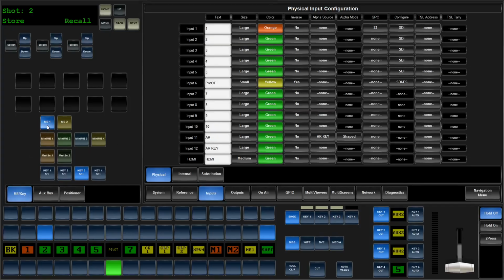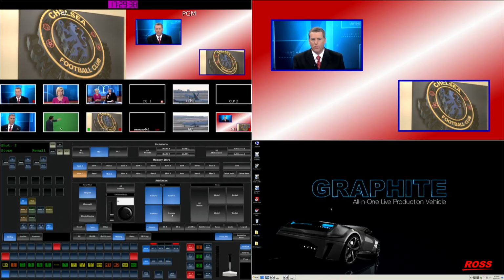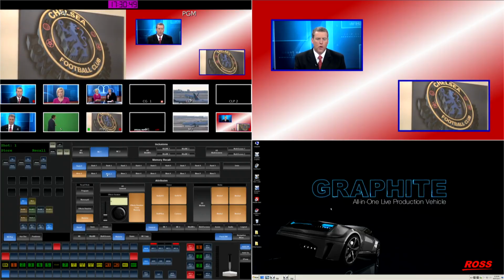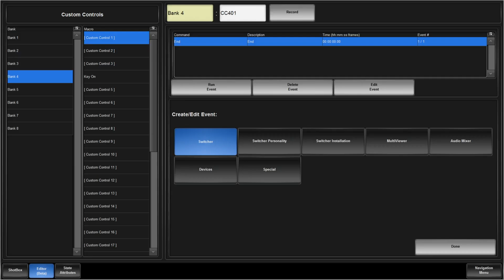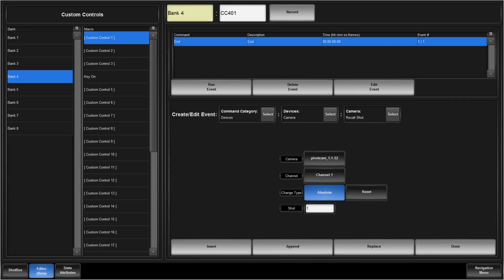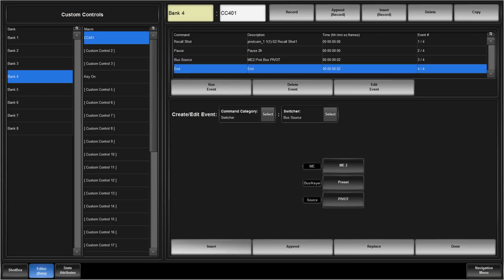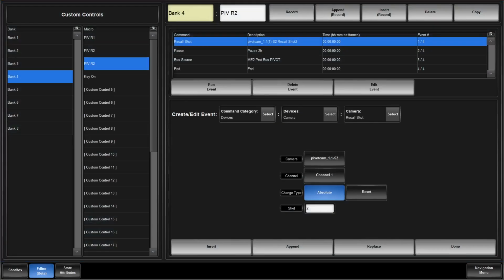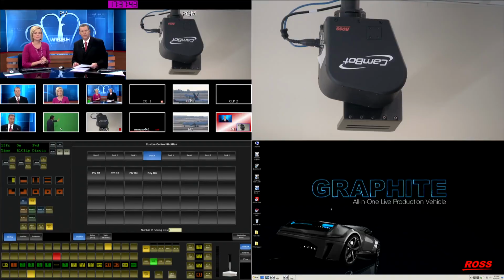Graphite | Custom Controls and Memories with Pivot (A304)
Custom Controls and Memories with Pivot.